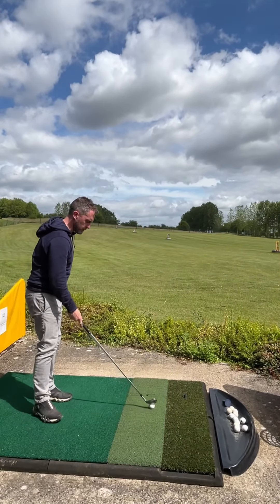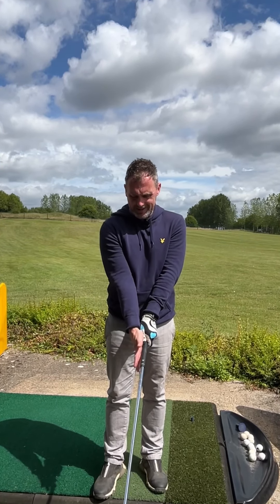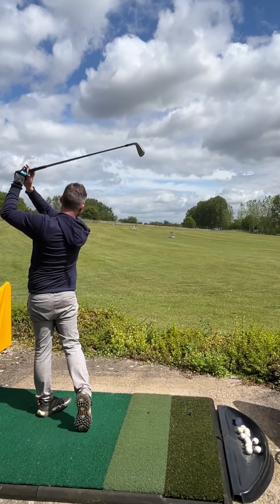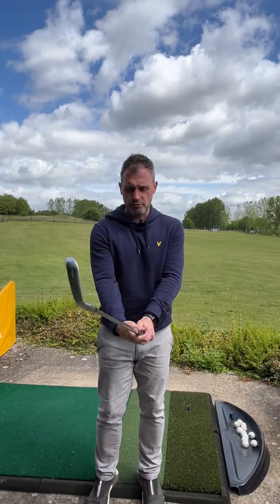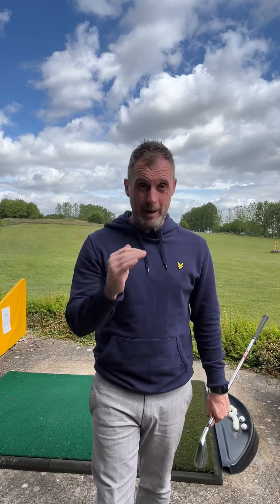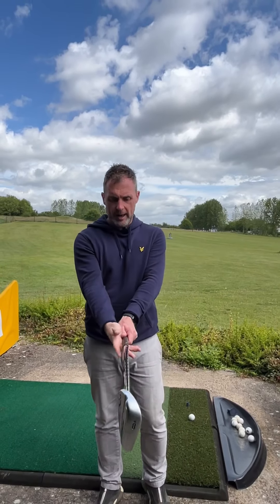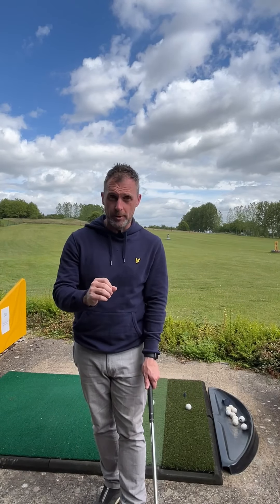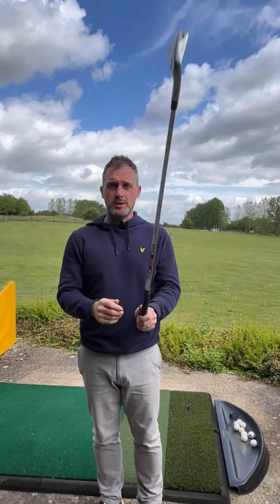Unlock the Secret to STOPPING Snap Hooks FOREVER!!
In this video, PGA Coach Andy shows you a unique drill that will irradicate that dreaded Snap Hook!

Use this link for some cool golf stuff 👇🏻

Thanks for your support and lets get better at golf TOGETHER!